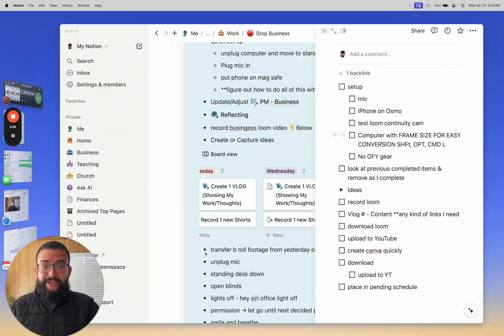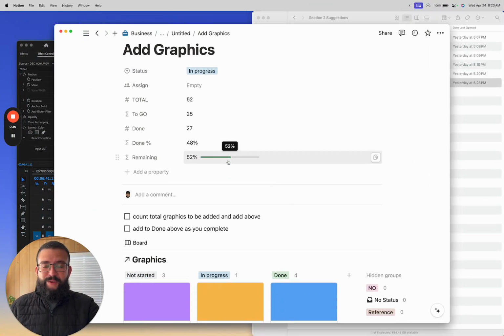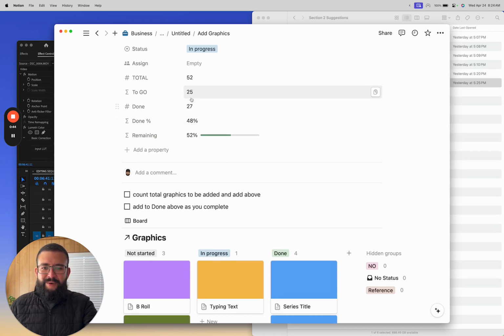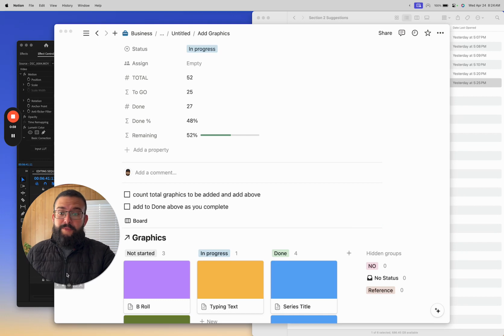Showing My Work 1 - Cleaning Up Formulas, Editing on Big Monitor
In this vlog - I discuss some of my progress updates - including fixing a formula, benefiting from a large monitor AND benefiting from practice.

I am documenting my YouTube Journey for two reasons :
1️⃣ I use these videos as milestones and reference points for myself
2️⃣ I hope this can provide encouragement for aspiring creators as we journey along together.

But, I hope that one day it will, so - between now and then - I want to document my journey. I am goin

WHO AM I:
👋 I’m Jared - a nerd obsessed with unlocking potential in others. I was a high school teacher for 6 years and then moved into leadership roles helping teachers, principals and executives unlock their potential. As a Content Creator, I make videos that explore things related to leadership, productivity and relationships in order to help you live a meaningful life at work and at home.